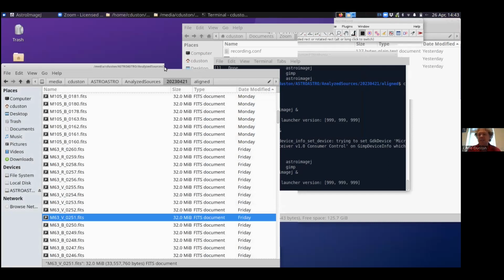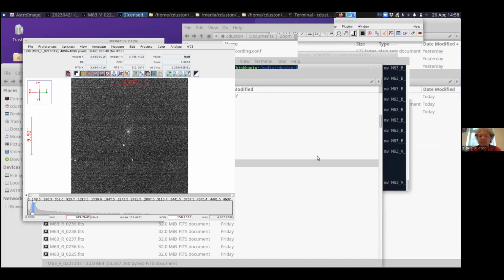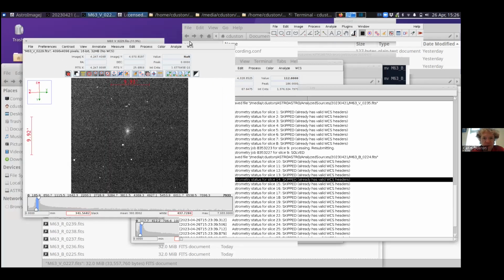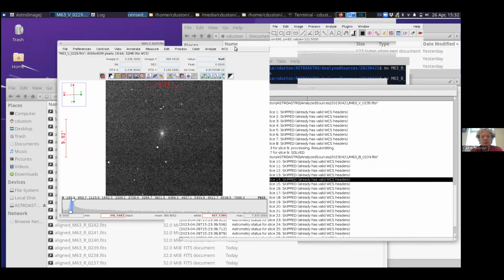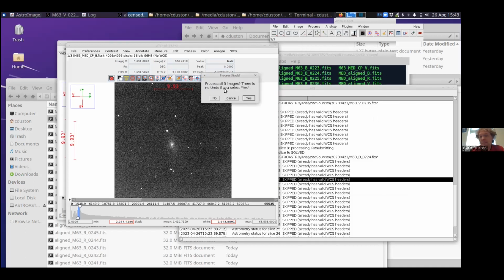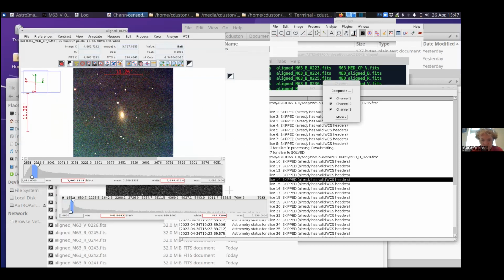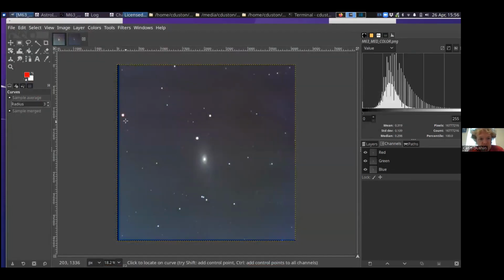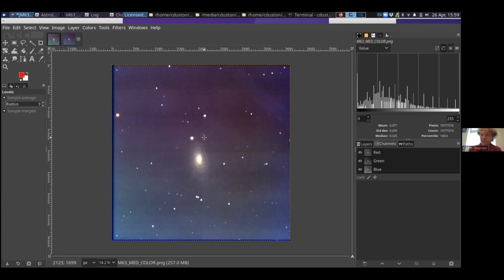Introduction to Simple Color Astrophotography with AstroImageJ and GIMP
This video is going to do a very basic introduction to the process of combining 3 color filters into a single color image, using AstroImageJ and GIMP. It's not intended to give any great amount of detail on getting the "best" images, just on going from 3 filters to 1 color image as quickly as possible.

as well as the book "An Introduction to Observational Astrophysics" by Mark Gallaway.